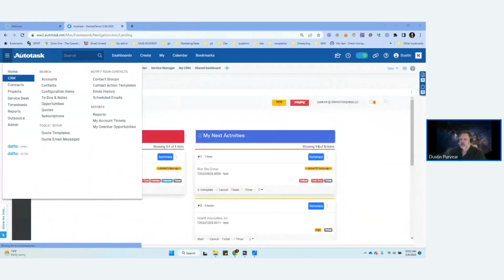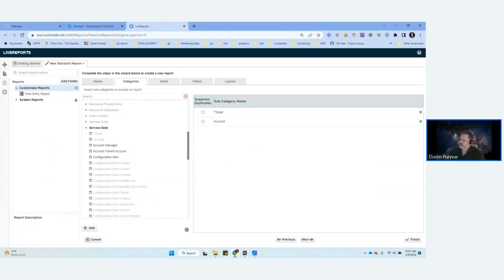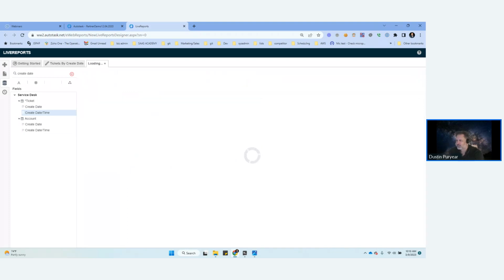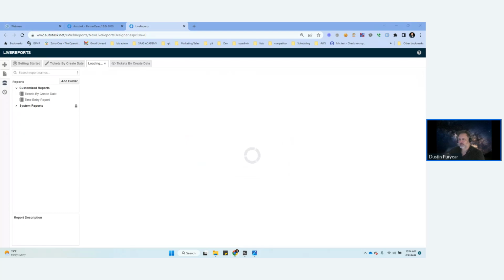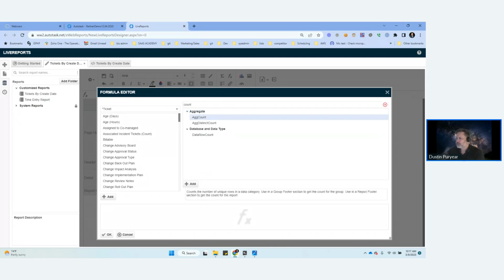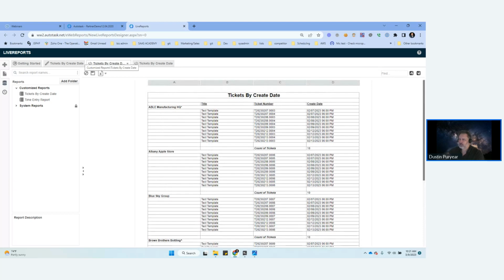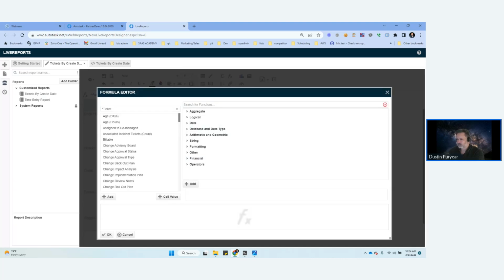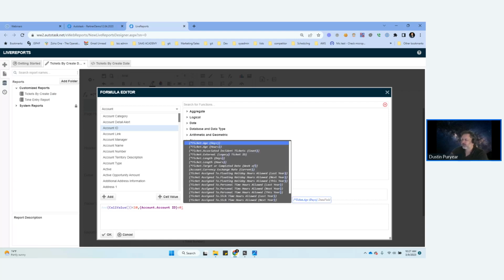Autotask New Live Reports - March 9, 2023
Learn about using Autotask New LiveReports to filter through complex data; advanced row and section suppression in LiveReports; formatting for online vs downloaded reports.